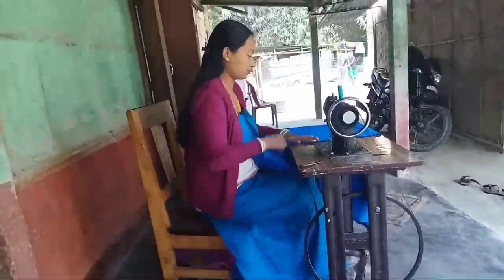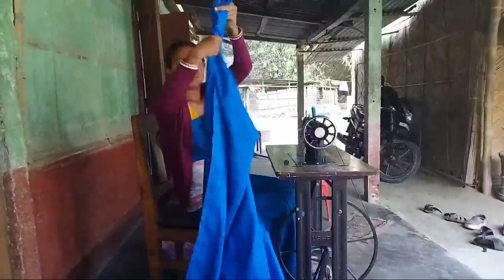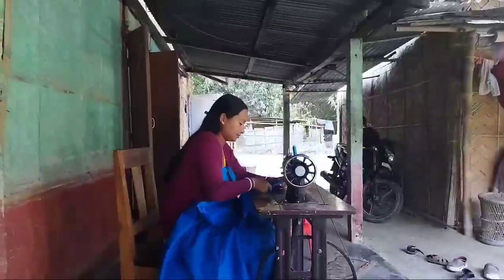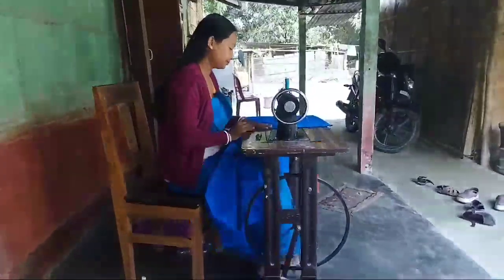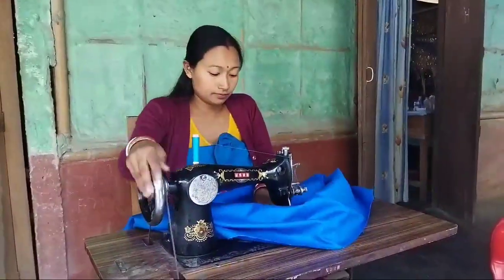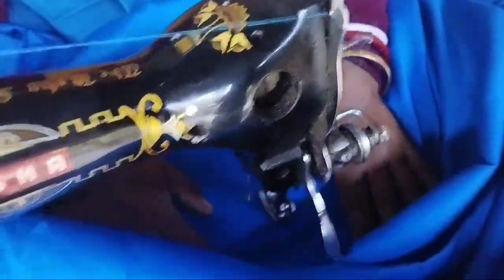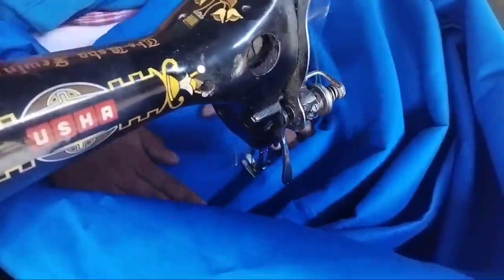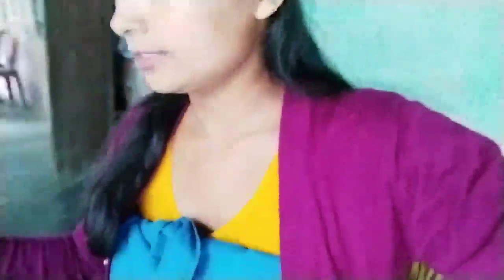Hasung Dokhona Mabwrwi Silayw//Rang Mwnbai// 😁Runju Baglary🙏🙏 Episode-35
Video khalamnaiao Mabafwr Gwrwnthi Janw Hagwo Beni thakhai Nwngthang Mwnni sim nimaha Mwngwn Hwnna Asa Thabai 🙏🙏🙏🙏🙏🙏🙏🙏🙏🙏